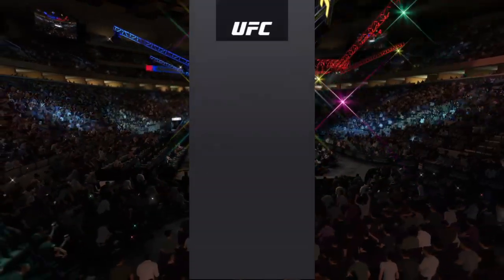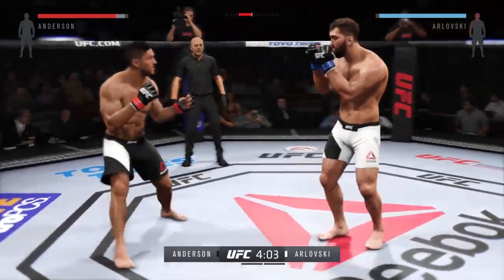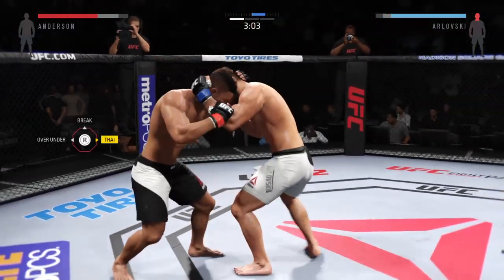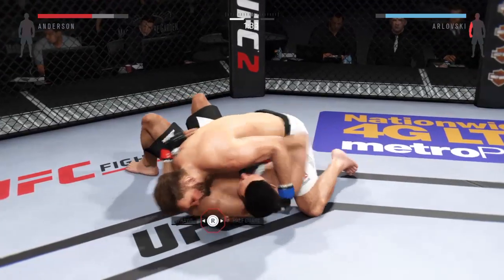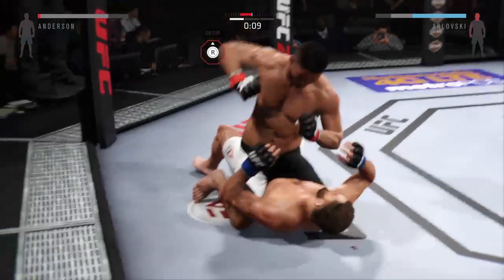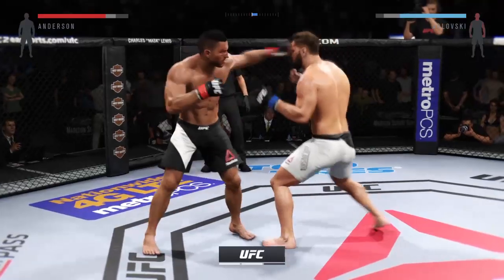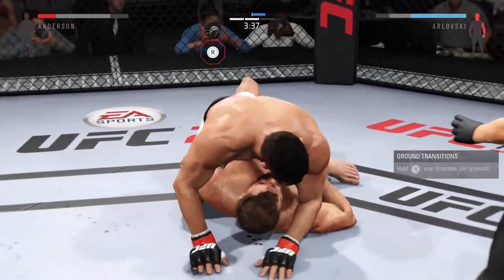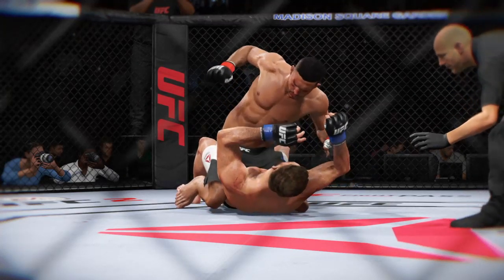ufc 2 random stream